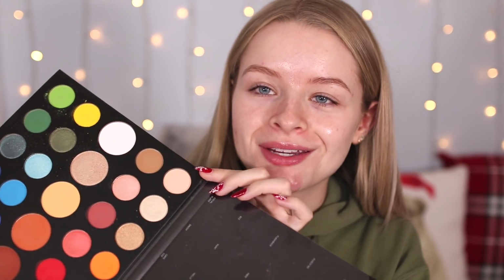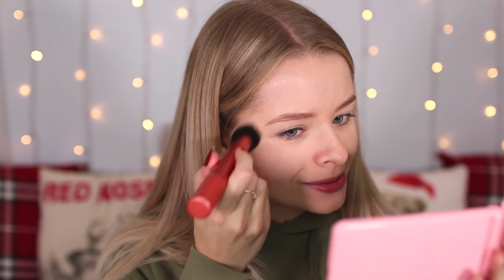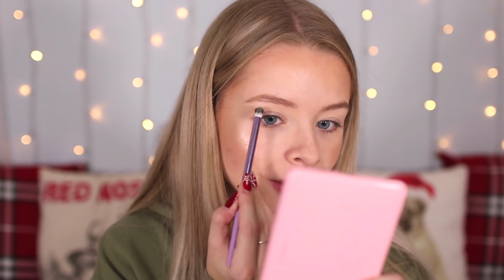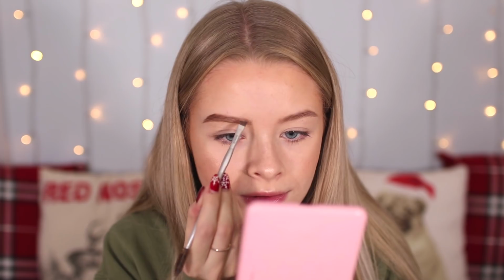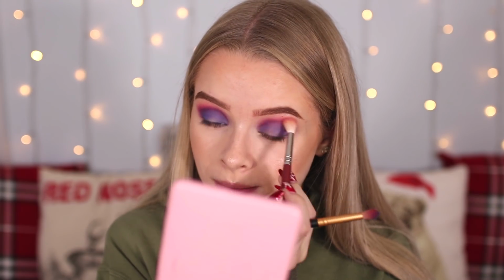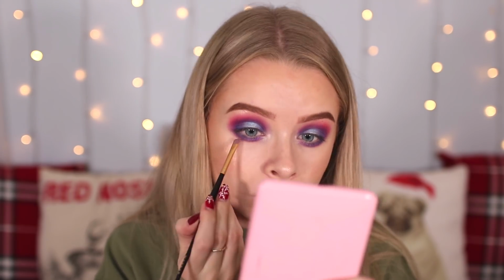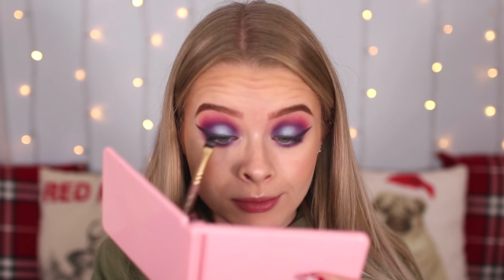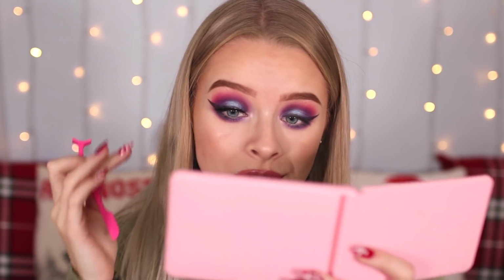FULL FACE USING ONLY ONE EYESHADOW PALETTE.. RIP TO MY SKIN | sophdoesnails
-Depop: sophdoesnails
-21 Buttons: sophdoesnails

♡BRUSHES/TOOLS I USE:

Real Techniques
Blank Canvas cosmetics

-Highlight brushes:
My Kit Co 0.3 Fluffy concealer brush (I use for nose highlight)

Delighting Memories
A Way For Me
Happy Chances

FAQs